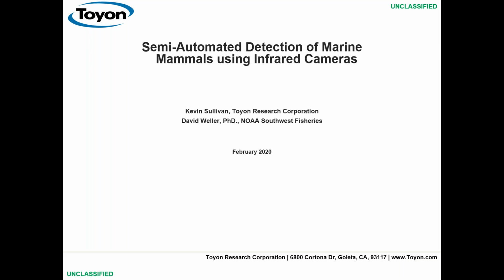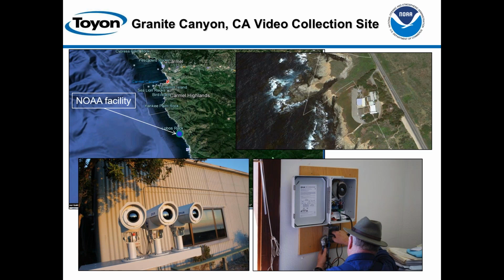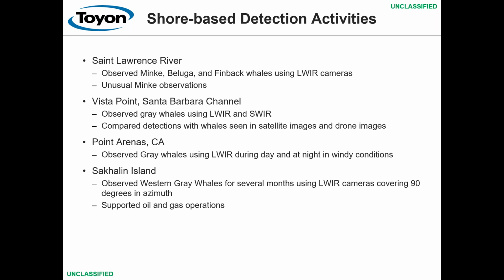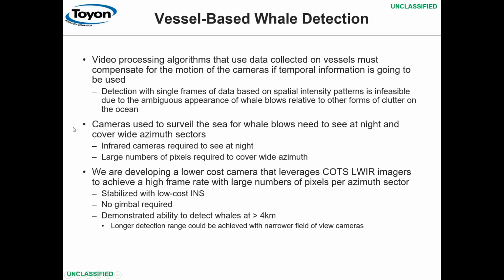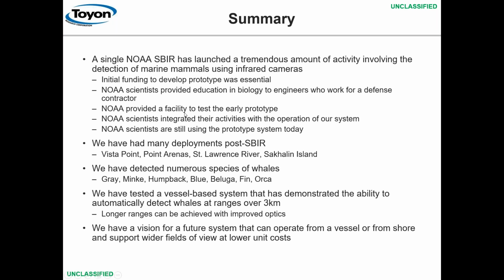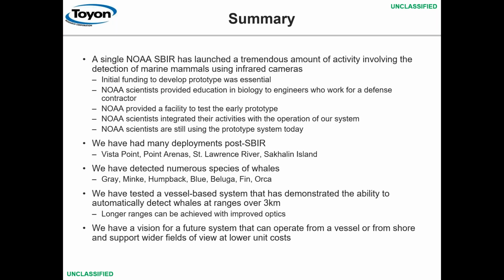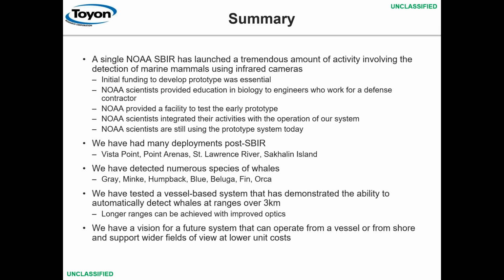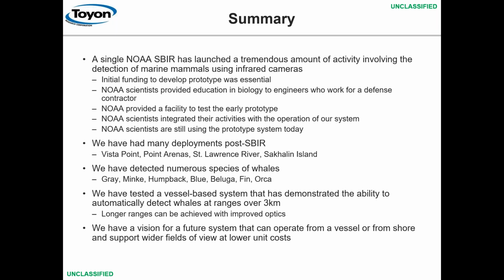Semi automated Detection of Marine Mammals using Infrared Cameras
Speaker: Kevin Sullivan, CEO, Toyon Research Corporation

Abstract: We developed a system for estimating the number of gray whales that migrate along the California Coast. This system consists of infrared cameras which continuously stare at the ocean, automated detection software for detecting whale blows, whale-blow verification software for reviewing and removing false alarms, and counting software which estimates the number of whales that have passed by the observation station. Our system has been deployed to multiple locations in support of biologists and oil and gas operations.

Take Aways:
They are currently developing a vessel-based version of the system.
They have had multiple Phase II awards through the NOAA SBIR Program for different technologies.
Funding from NOAA's SBIR program has contributed to the success of their research and development.

About the Speaker: Mr. Sullivan received a B.S. and M.S. in Mechanical Engineering from the University of California at Santa Barbara. He has been active in the areas of image and signal processing, multi-target tracking, data fusion, and sensor resource management for over thirty years while supporting numerous DoD agencies.